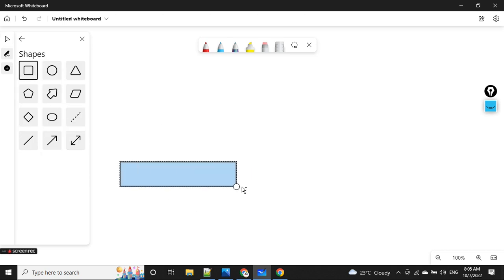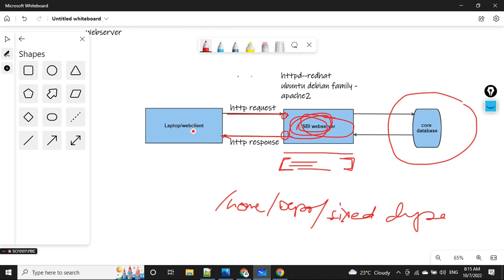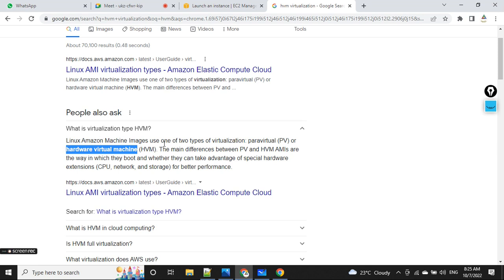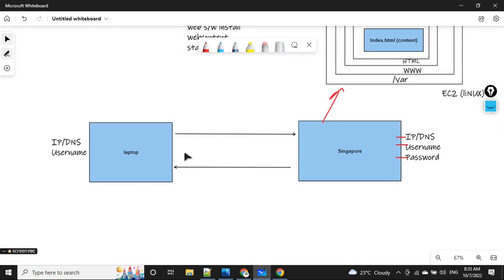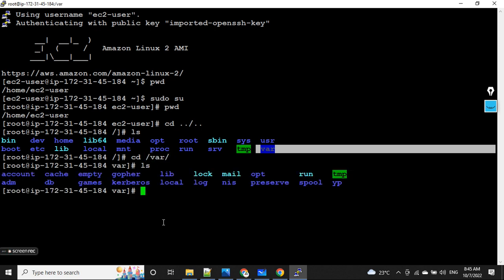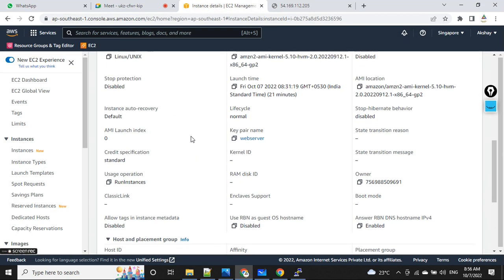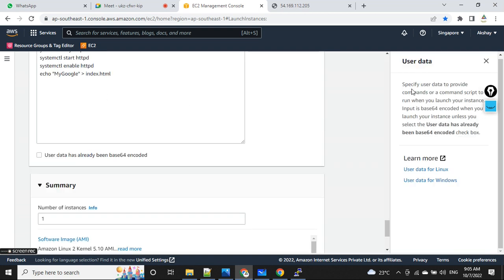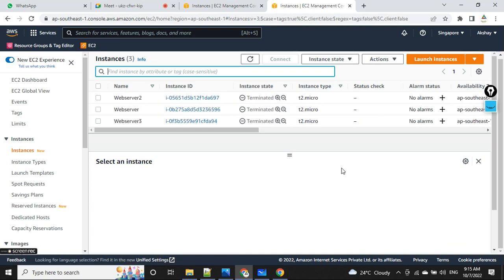AWS webserver configuration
How to Launch webserver in AWS